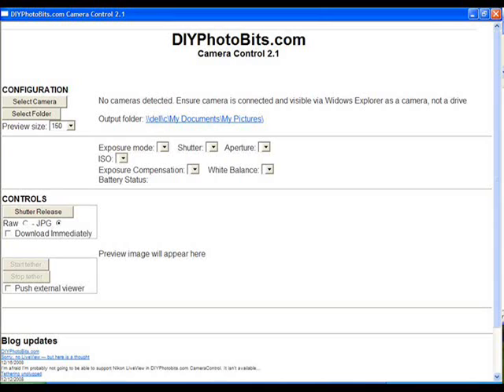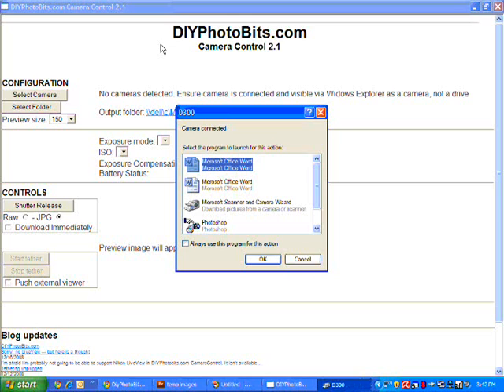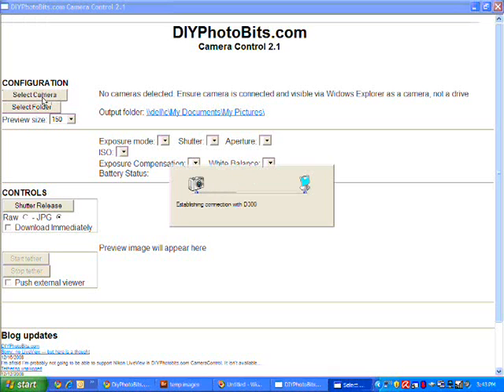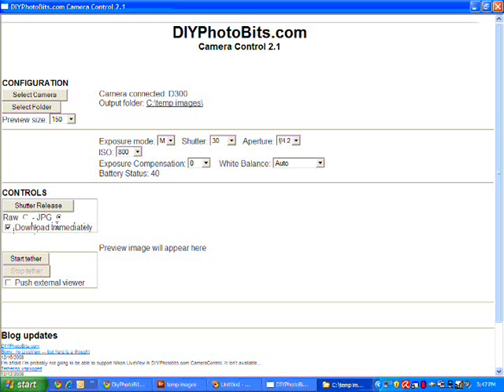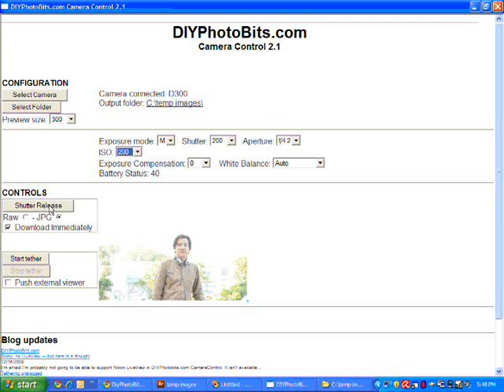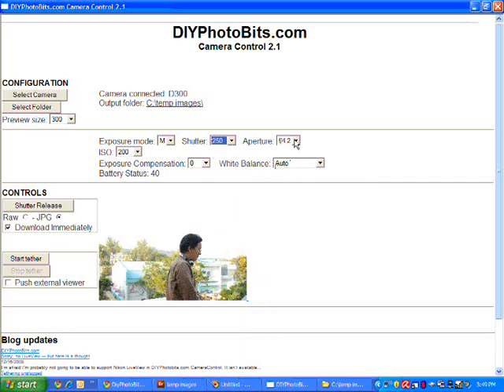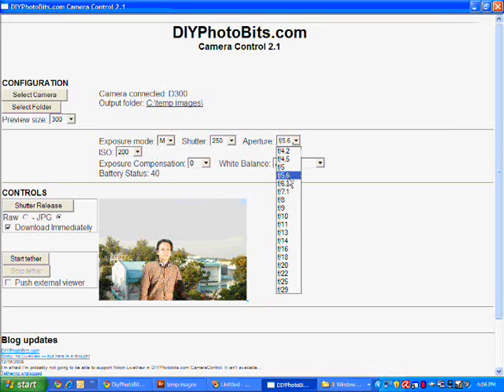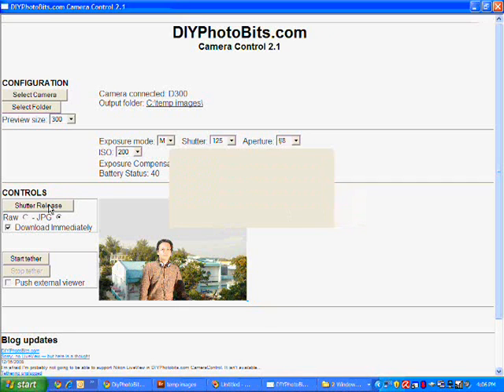Demo Video for DIYPhotobits com Camera Control 2 1